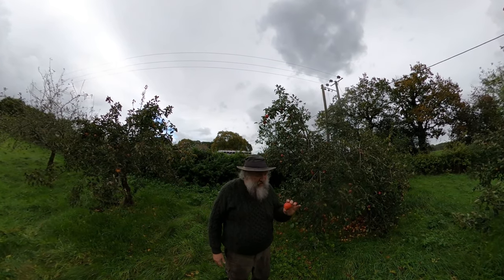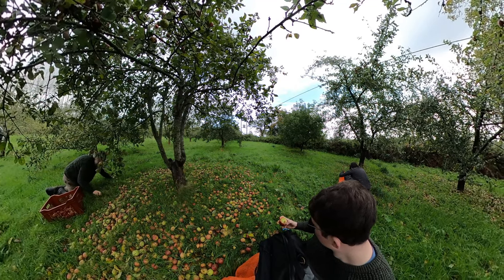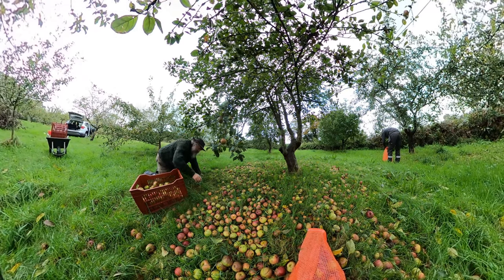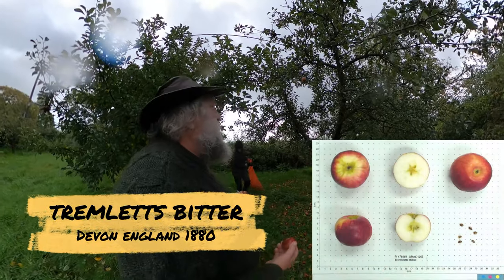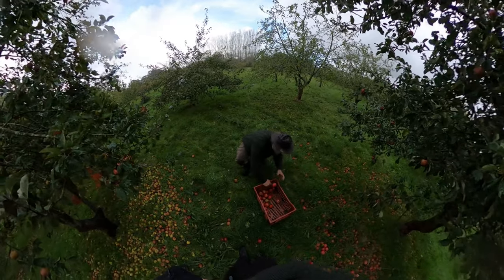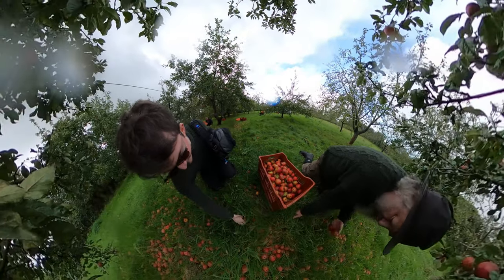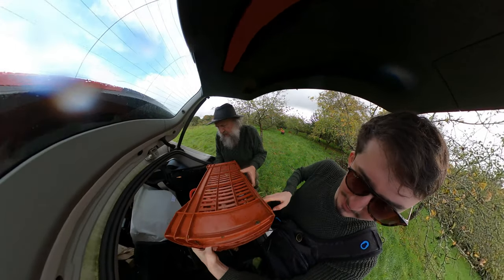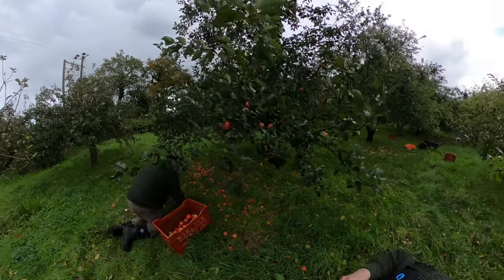Cider Orchard Haven, Apple Scrumping, featuring Stephen Hayes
Dear Loyal Patrons

I met Stephen on a Facebook forum called "The Promotion of Real Cider and Perry". He posted about having an under used orchard with plenty of apples to reap. I messaged him and began a thread of communication which lead to our eventual meeting on the 30th of October 2023.

I found him very well read and interesting to talk to, a true font of knowledge. I will/have created another part to this day to capture more of his Cider Sermon.

We gathered a total of 214.5kg of apples.

Filmed with the Gopro Max 360 and DJI Air 3

Keep posted for the second half.

Kind regards,

James